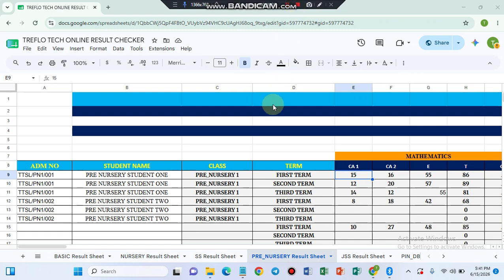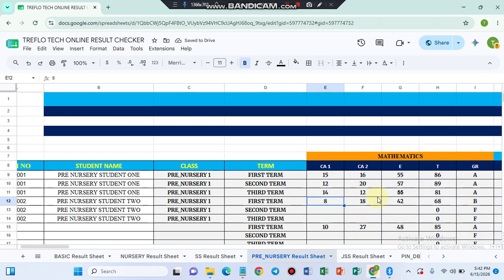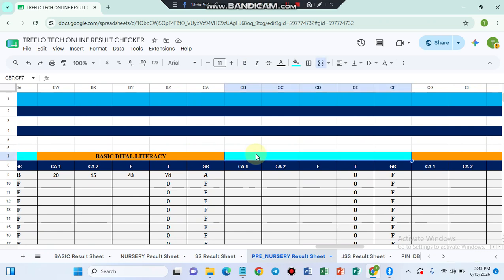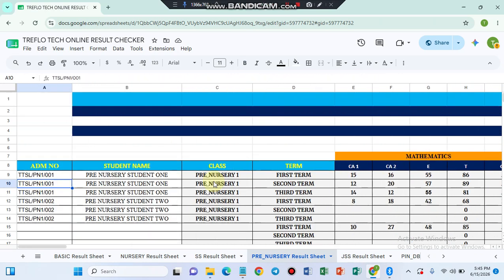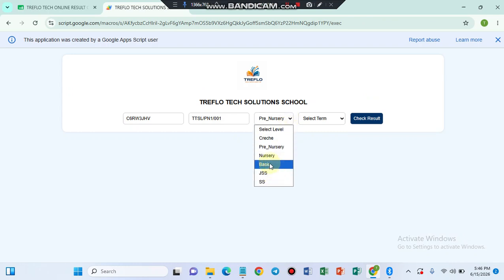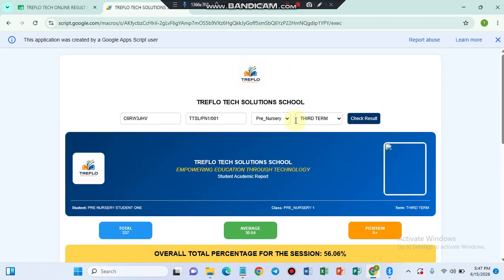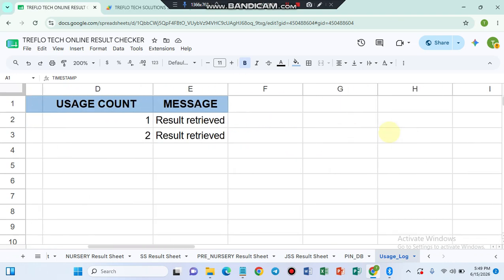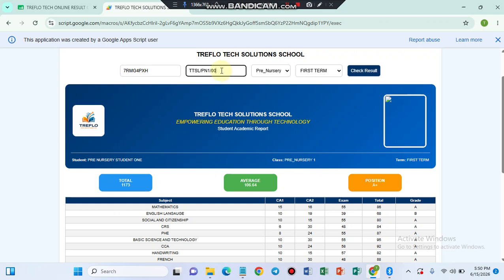How to create an online result checker: Part 7